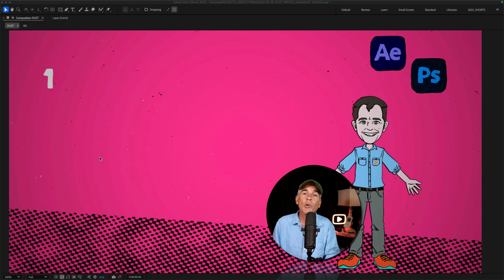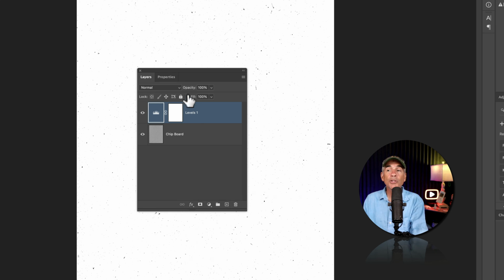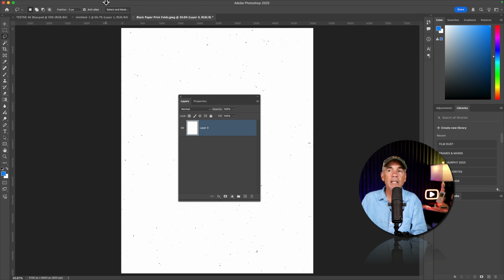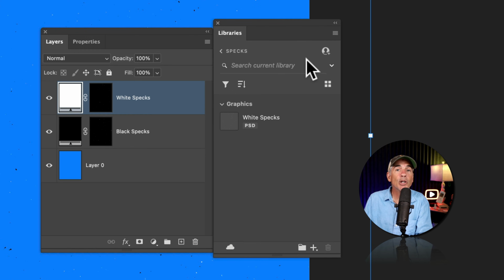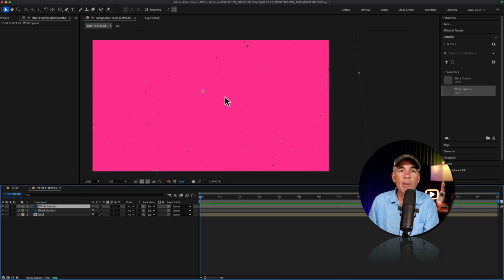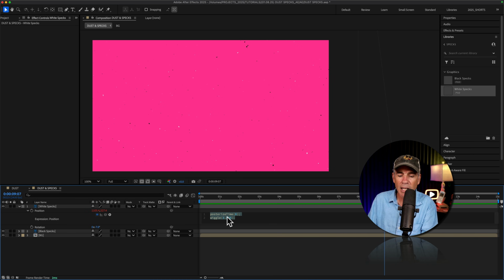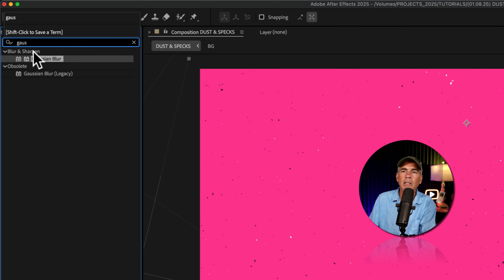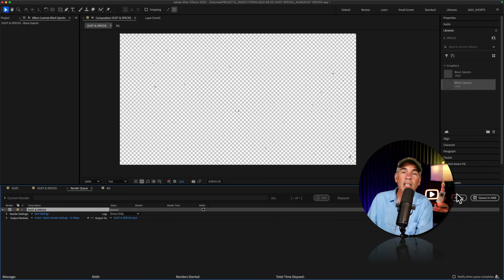How To Create Animated Dust & Specks From Paper Textures in After Effects + Photoshop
Adobe After Effects + Photoshop CC 2025: How To Create Animated Dust & Specks From Paper Textures

This tutorial will show you how to create a Animated Dust and Specks From Scanned Paper in Adobe Photoshop & After Effects CC 2025.

Expression Used:
posterizeTime(8);
wiggle(5,300);

Chapters:
00:00 Intro: About The Tutorial
00:29  Step 1: Scan Chip Board
00:59  Open In Photoshop + Add Levels
01:33  Merge Layers (Cmd/Ctrl + E)
01:43  Add Gausian Blur (2 px)
01:53   Mode..Greyscale...Bitmap
02:04   Bitmap…50% Threshold
02:18   Bitmap to RGB Mode
02:29  Select Black Specks (Color Range)
02:51  Add New Solid Color Layer
03:12   Rename Speck Layers Layers
03:33  Change 600 DPI to 300 DPI
03:57   Convert To Smart Object
04:18  Export As PNG Files
04:30  Import Into AE
05:14  Add Expression on Position & Rotation
05:56  Add Expression on Rotation Property
06:13  Copy & Paste On Black Specks
06:50  Create 'Old Film Hairs'
07:55 Save AE & Export Specks

How To Extract Specks in Adobe Photoshop CC 2025:
1. Scan in ChipBoard or Paper with good fiber/grain
2. 600 DPI…Black & White…Jpeg
3. Add Levels Adjustment Layer
4. Drag Black & White Sliders so background is white and specks black
5. Add Gausian Blur (2-5 px)
6. Image…Mode…Greyscale
7. Image…Mode…Bitmap
8. 600 PPI, 50% Threshold…Click OK
9. Select Layer
10. Go to Select Menu at the top and Click ‘Color Range’
11. Choose ‘Shadows’ and click OK to select all black specks
12. Click on 1/2 moon icon and select ‘Solid Color’ and change to Black
13. Rename Layer ‘Black Specks’
14. Duplicate Layer and change color to White
15. Rename Layer ‘White Specks’
16. Go to Image in top menu…Image Size…Change to 300 DPI
17. Add Speck Layers to Adobe CC Libraries
18. Convert Layers to Smart Objects
19. Export each as a PNG with Transparency

How To Animate Specks in After Effects
1. Create New Comp
2. 1920 x 1080, 24 fps, 10 secs
3. Import Speck PNG files or drag from Adobe CC Library on Comps
4. Select White Speck Layer
5. Press P for Position Property
6. Press Shift + R for Rotation Property
7. Press Option/Alt and click on Stopwatch next to Position
8. Enter posterizeTime(8); wiggle(5,300);
9. Copy Expression & Paste into Rotation Property
10. Add Expression on Position & Rotation of Black Speck Layer
11. Tap Spacebar to Preview

How To Create ‘Old Film Hairs’ in After Effects:
1. Duplicate Black Speck Layer
2. Add Gausian Blur Effect (2 px)
3. Add Turbulent Displace (increase amount to ~ 150)
4. Increase blur or reduce opacity to taste

How To Export Animated Specks:
1. Hide all layers except Specks
2. Go to Composition Menu…Add to Render Queue
3. Select ‘High Quality or Lossless with Alpha’
4. Click ‘Render